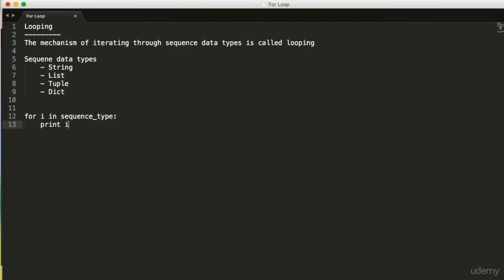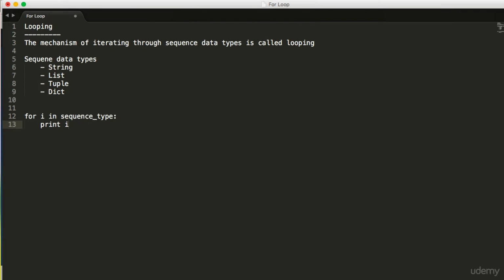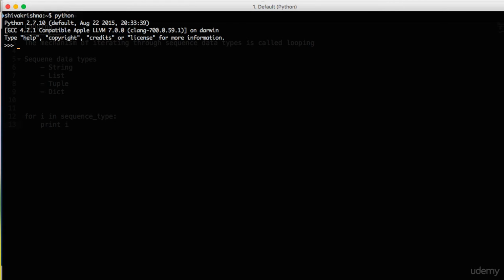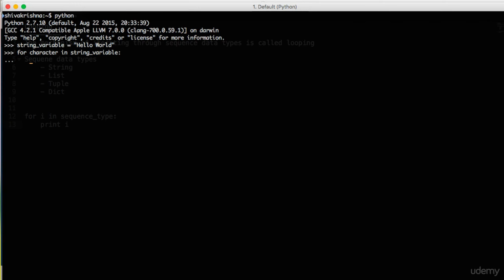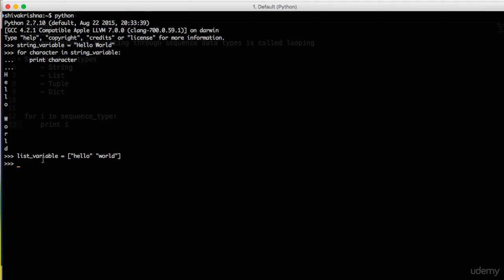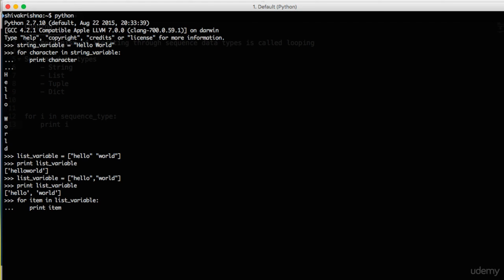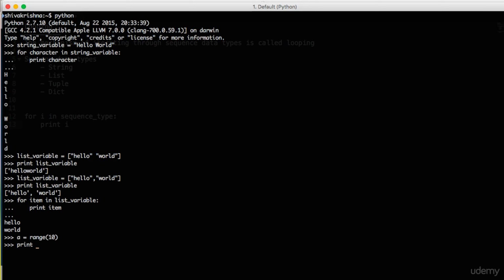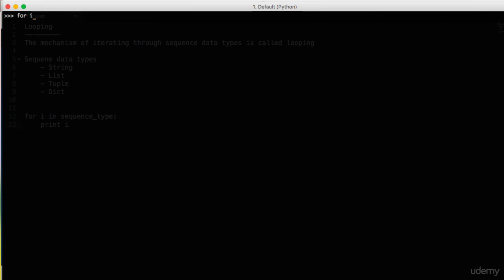Python For Loop Explained: Easy Guide for Beginners 2024 | # 14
"Learn everything you need to know about For Loops in Python! In this video, we'll cover the basics of For Loops, how they work, and show you practical examples that will help you master looping in Python. Whether you're new to programming or just getting started with Python, this video will guide you through every step with easy-to-follow instructions. Start coding like a pro in 2024!"

Keywords to include in the description:

For Loop
Python For Loop
Python loops
Programming loops
Coding for beginners